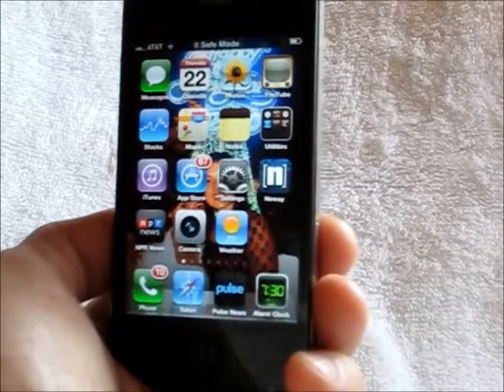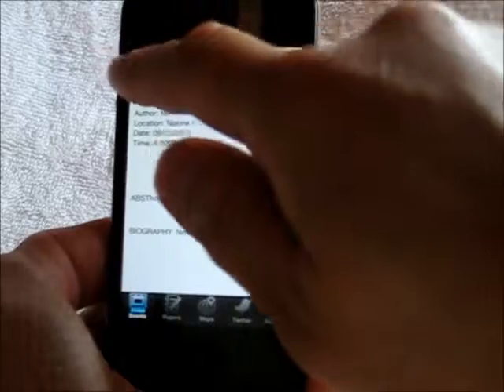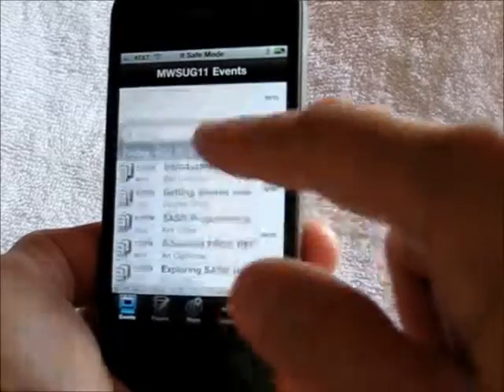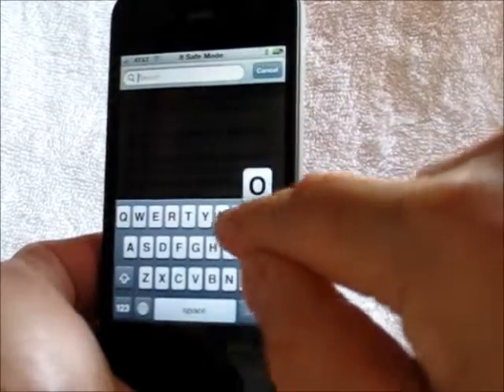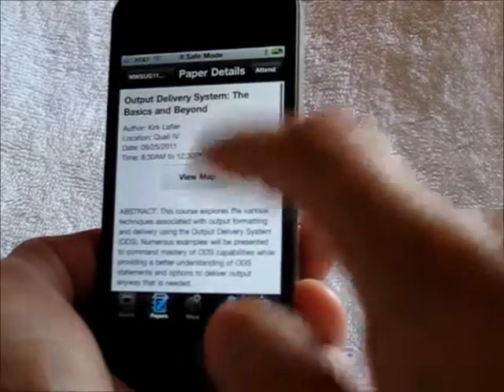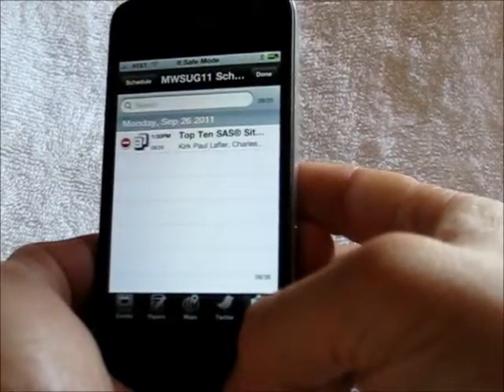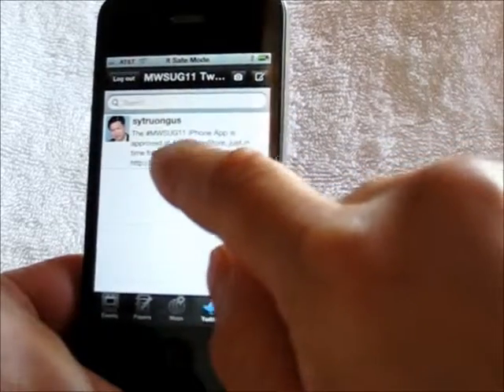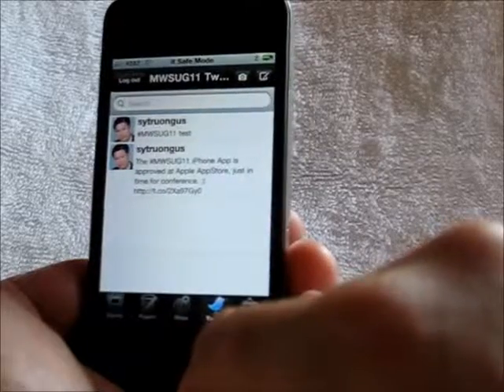MWSUG 2011 iPhone App